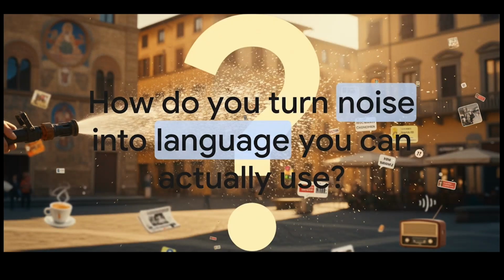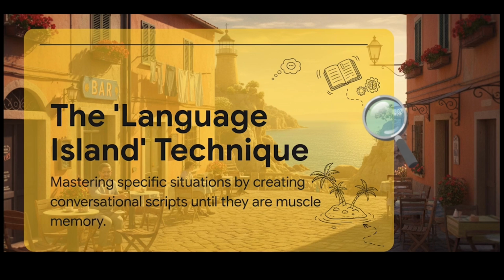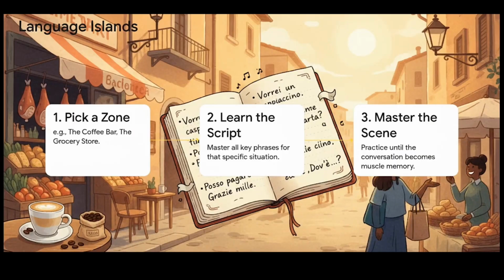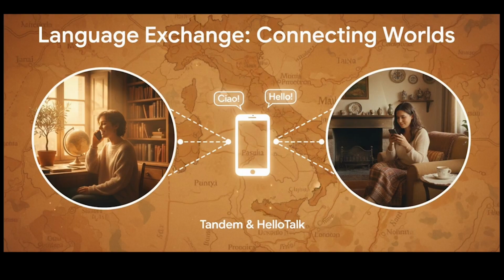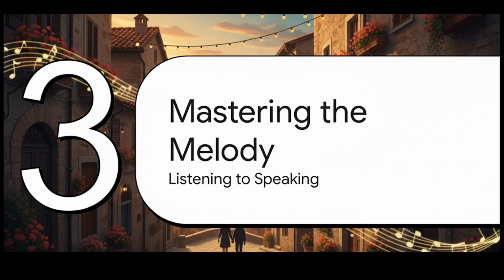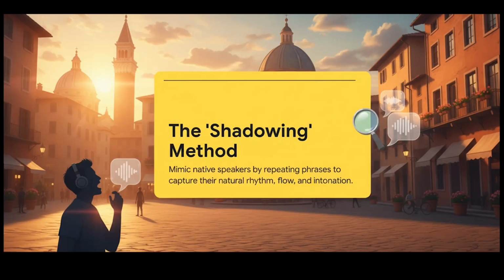How to Improve Your Italian IN Italy | Vlogmas Day 21